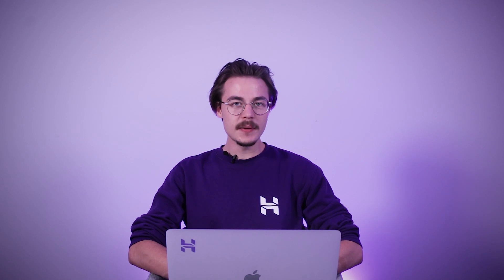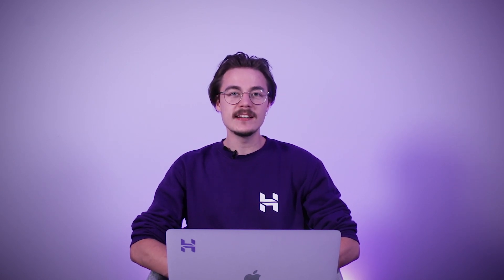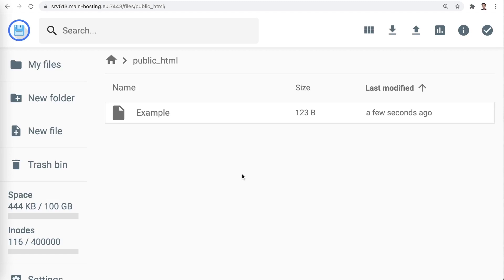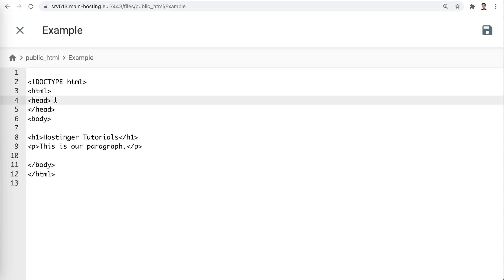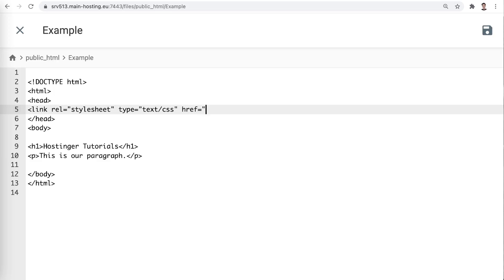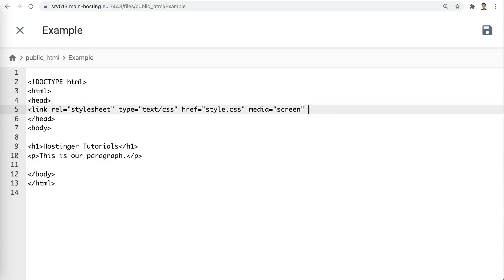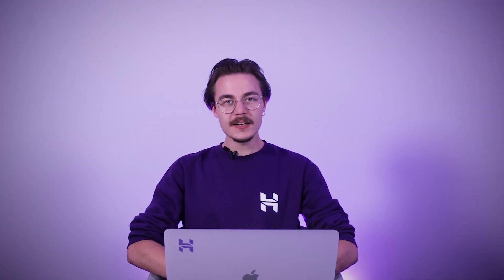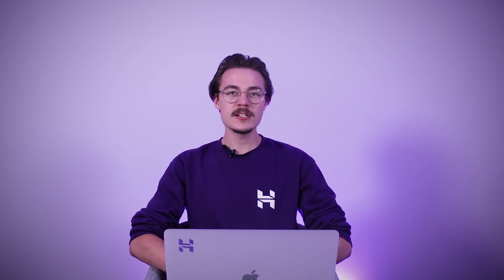How to Link CSS to HTML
In this video, we will be learning how to link CSS to HTML. 🚀

CSS is responsible for your website's style and presentation. Learning the most efficient way of how to link CSS to HTML will ensure that you have the best experience setting up your HTML page. While it might seem tricky at first, with a bit of practice you will be able to use all the ways you can add CSS to your HTML page without any issues.
📌 Handy links

⭐Follow Us⭐

🕒 Timestamps
00:00 - Intro
00:39 - Internal CSS
01:28 - External CSS
03:42 - Inline CSS
04:42 - Final words

Learning how to link CSS to HTML is crucial when making your own HTML website. With the help of this video tutorial, you will be able to learn all the different ways you can add CSS rules to your HTML document. The three main ways of doing this are:
Internal CSS
External CSS (How to link a CSS file to HTML)
Inline CSS
Armed with the knowledge of all of these, setting your HTML website will be a breeze.